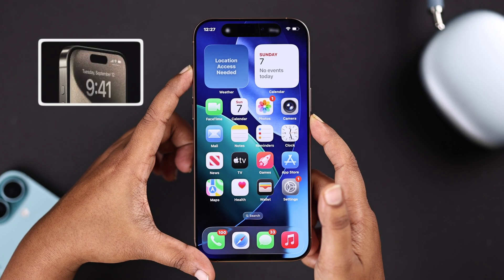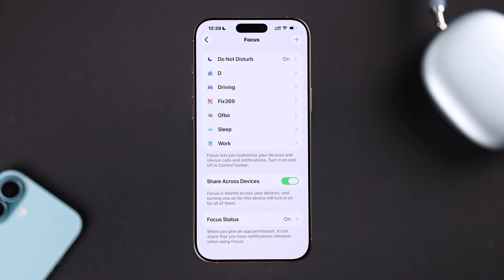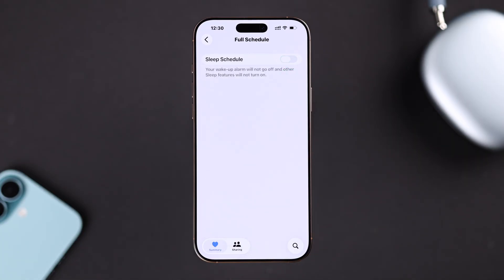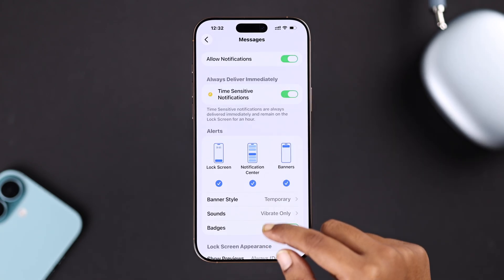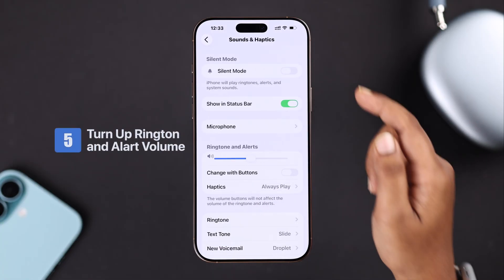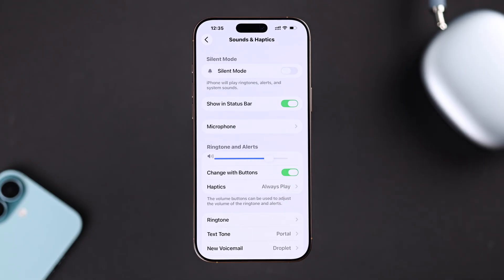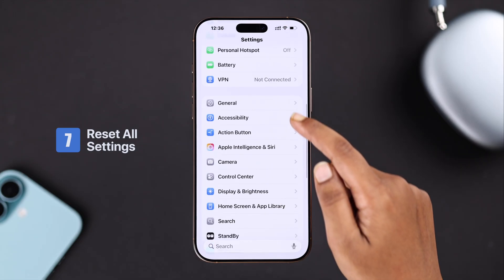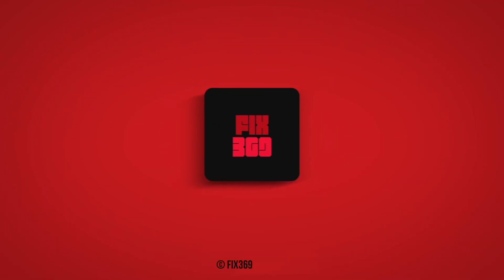Fix- iPhone Notification Sound Not Working After iOS 26 Update!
After the Latest iOS 26 update, notifications stopped ringing on iPhone 16, 15, 14, 13, 12, and 11 Pro Max, so missing out on important Text messages, calls,  emails, or any other information?

Need help to fix the no notification sound problem on iPhone with iOS 26 Update? Let’s check out the 5 straightforward solutions to resolve iPhone notification sound is not working problem on any iPhone running on iOS 26 and later.

0:00 Intro: iPhone Notification Sound Not Working After iOS 26 Update?
0:10 Solution 1: Basic Troubleshooting
0:56 Solution 2: Notification Settings
1:16 Solution 3: Sounds and Alerts
1:33 Solution 4: Force Restart
1:45 Solution 5: Reset All Settings